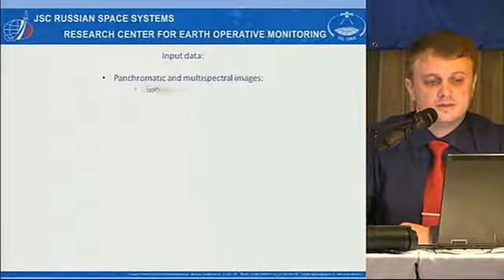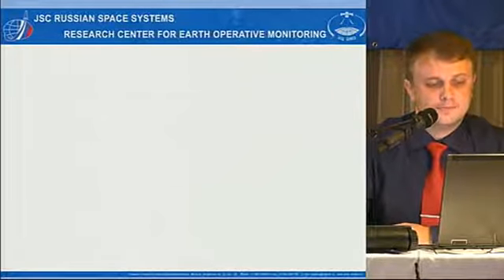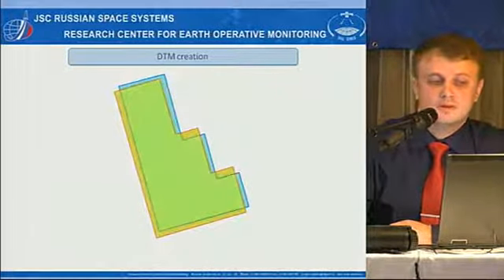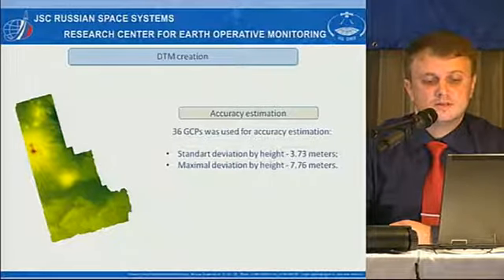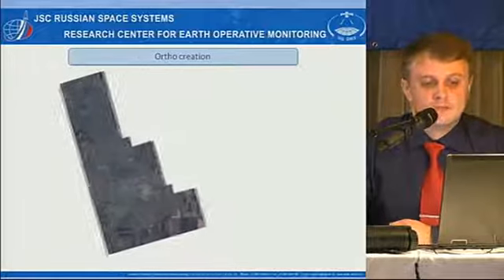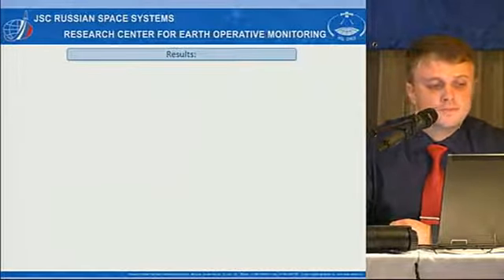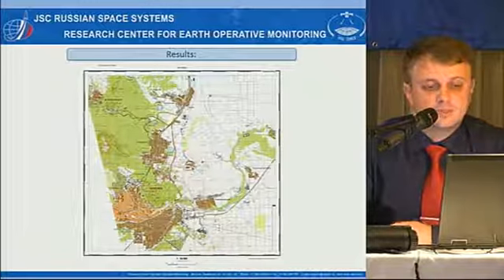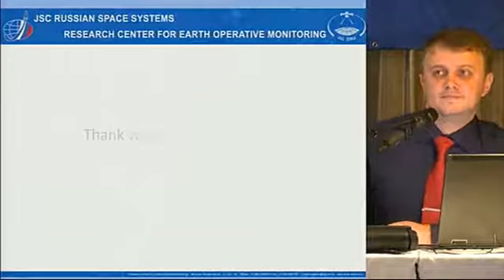А.Peshkun. Building Canopus-V stereopairs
Alexey A. Peshkun, Chief Engineer, Research Center for Earth Operative Monitoring, Russia.
Building Canopus-V stereopairs